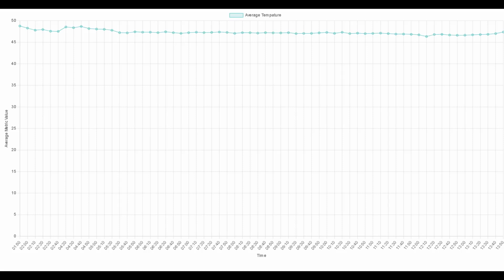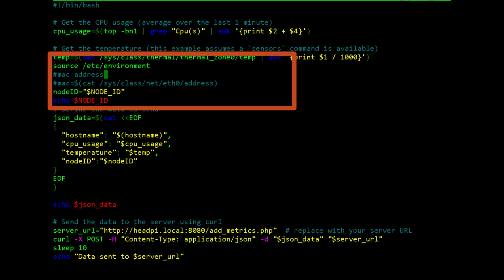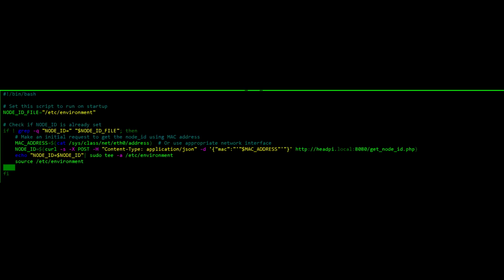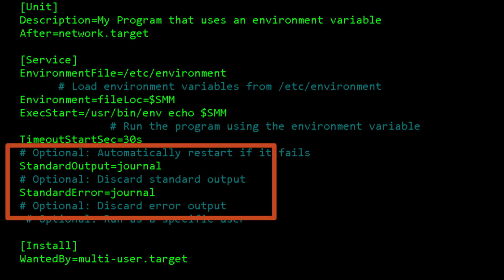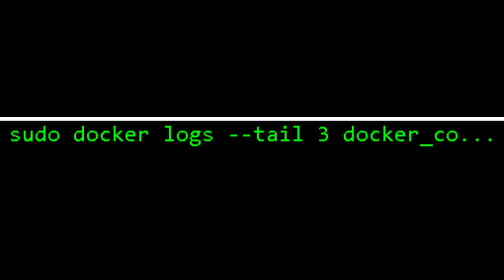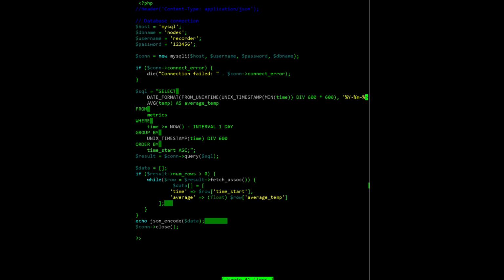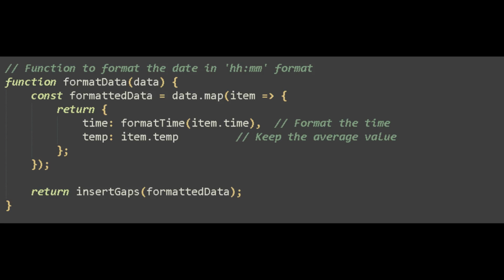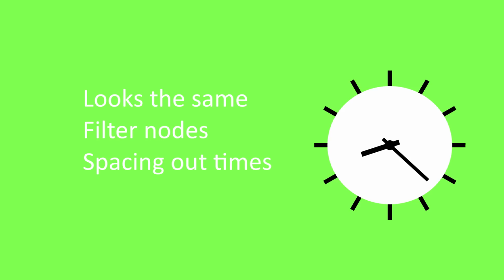I want cool graph and Here is how I made mine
In this episode of the FailSafe I explore graphing information over time. How to go from one pi that is sending data to a database to the database receiving it to a nice graph that updates with new information.
The process is broken down into three steps sending data receiving the data and retrieving the data. The involves php, mysql, bash. I'll even explore systemd. There are some part I don't quite understand because I used chatgpt to make.